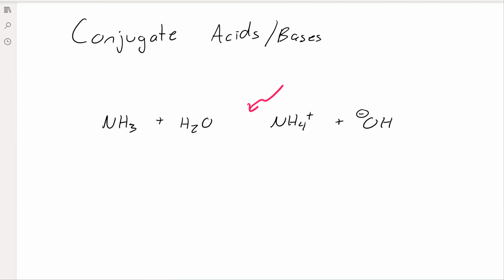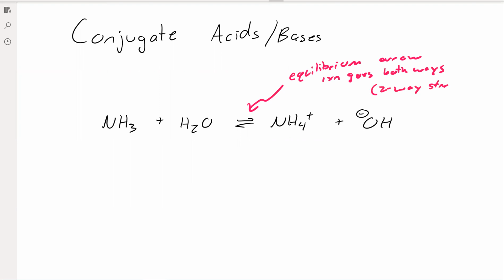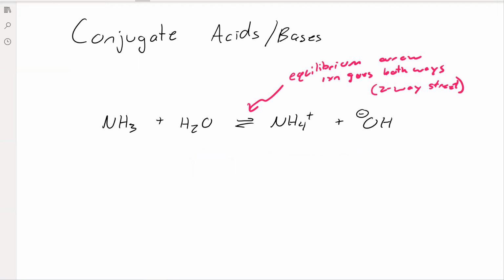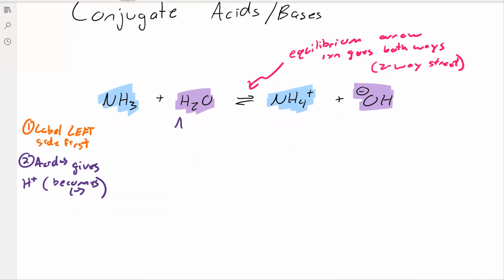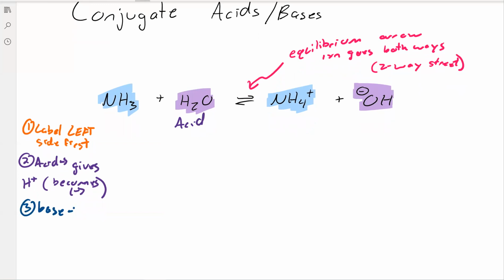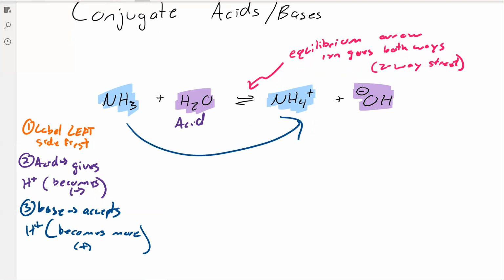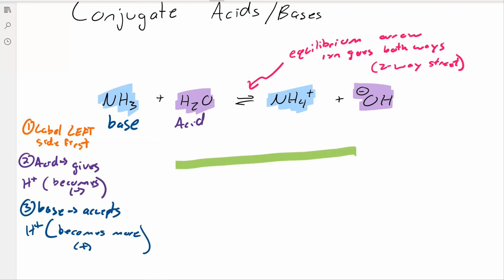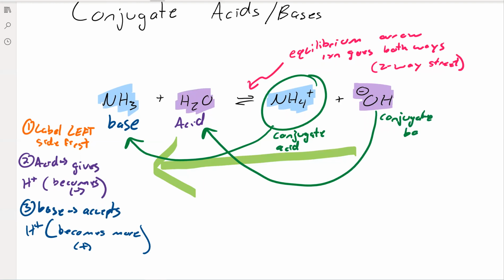CHEM100 15 2 Conjugate Acids and Bases